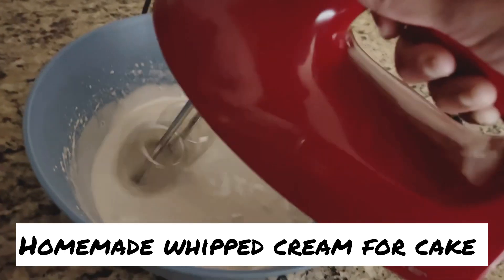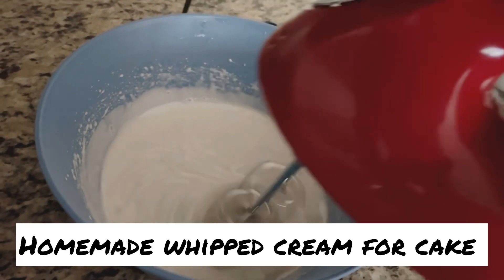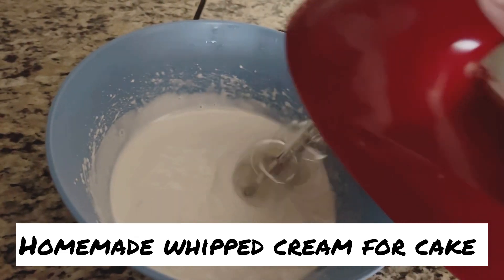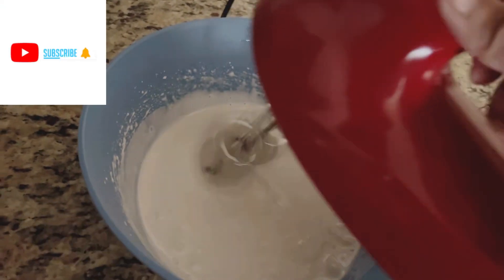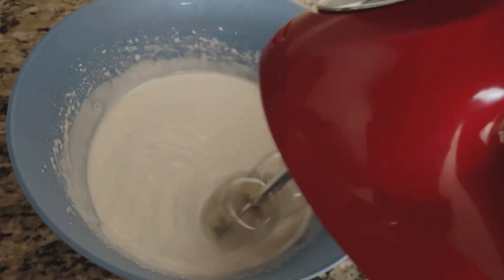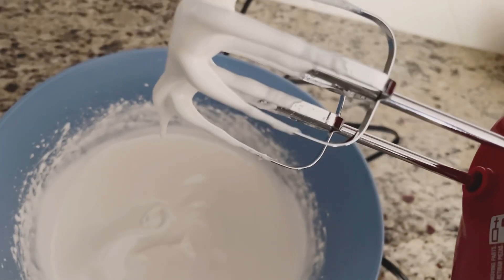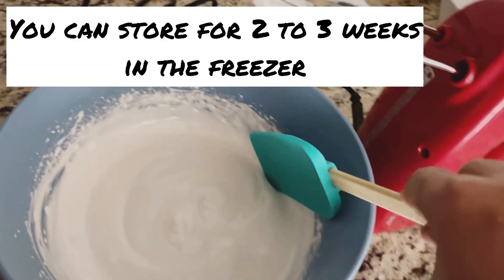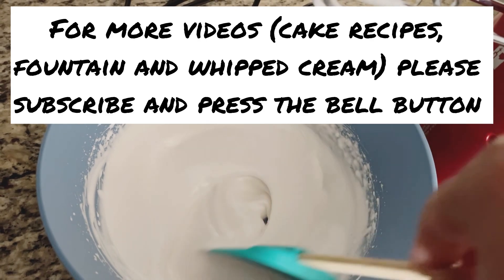Homemade whipped cream using eggs and sugar || using hand blender